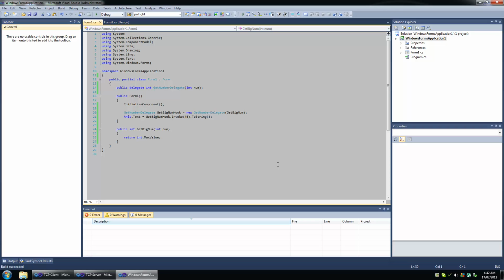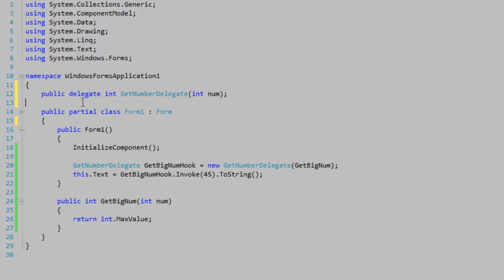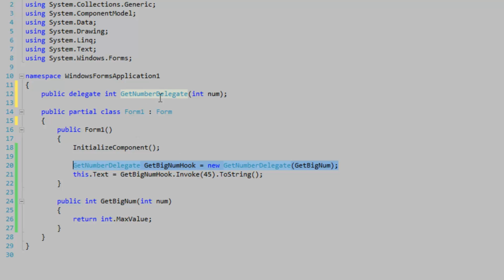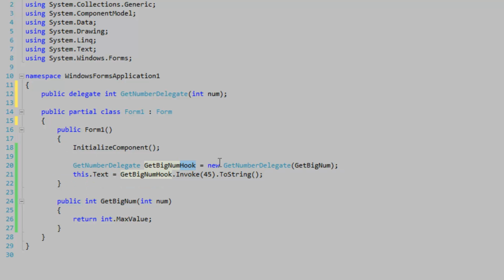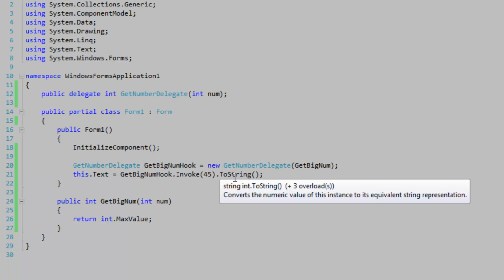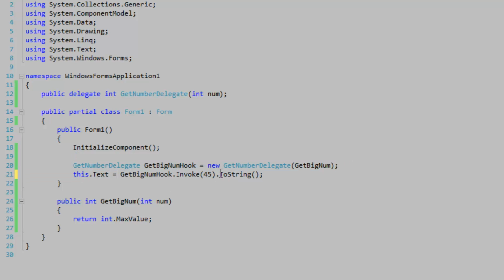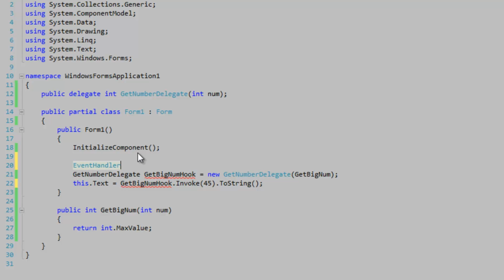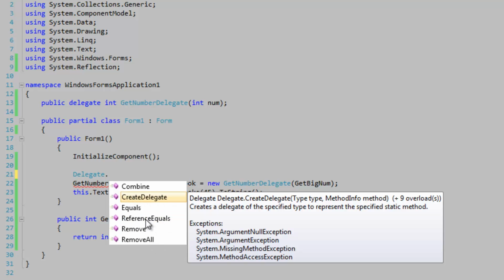Delegates in C#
Defining and instantiating delegates